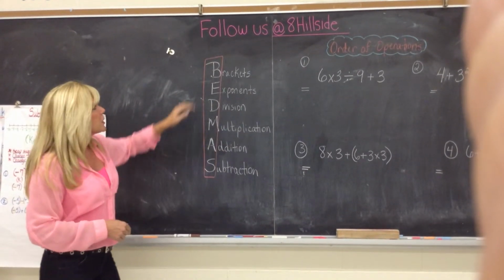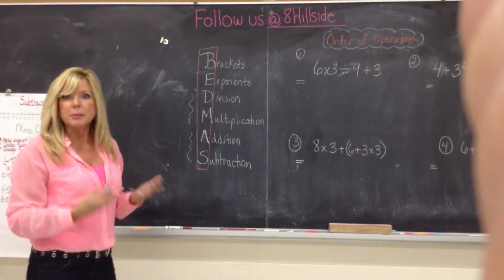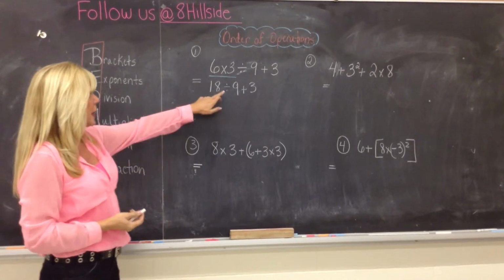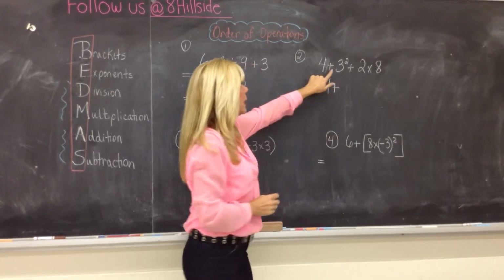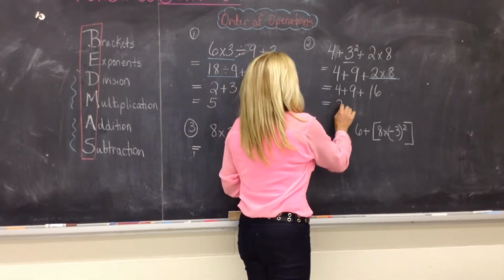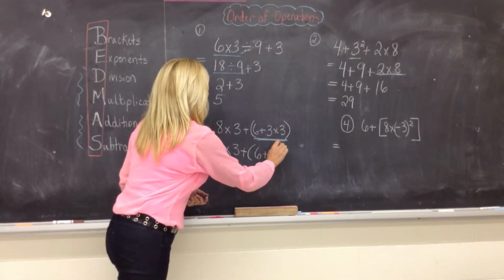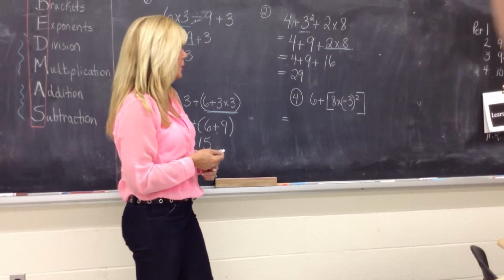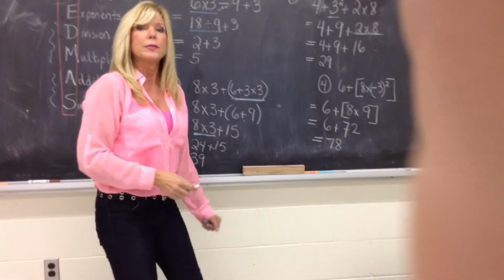Order of Operations